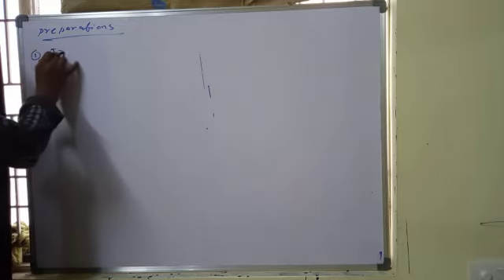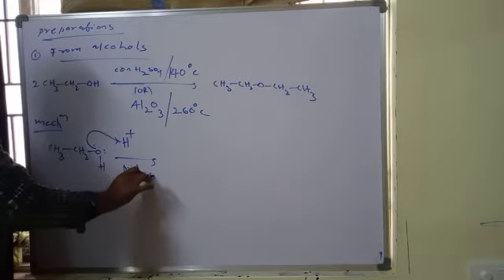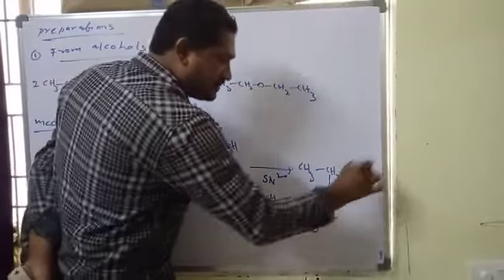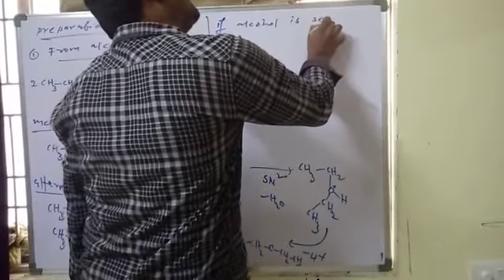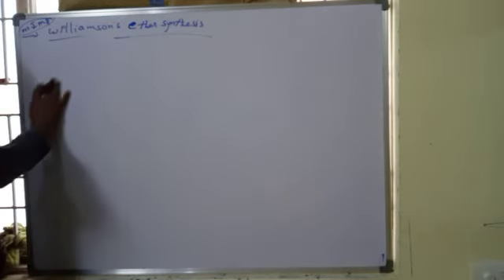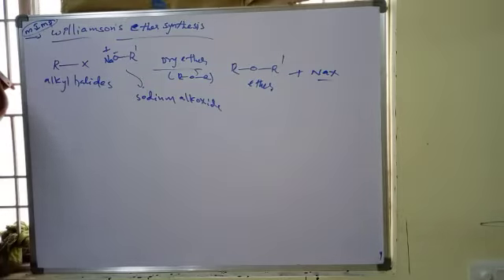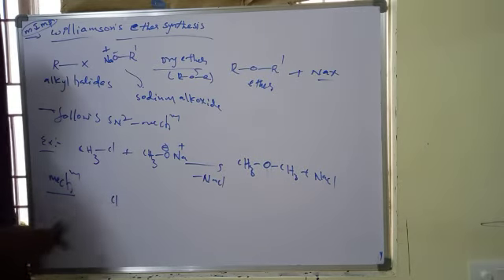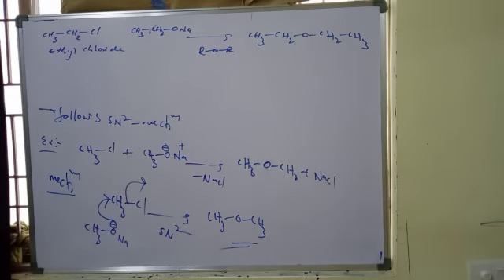CHEMISTRY 23 SEP(3)